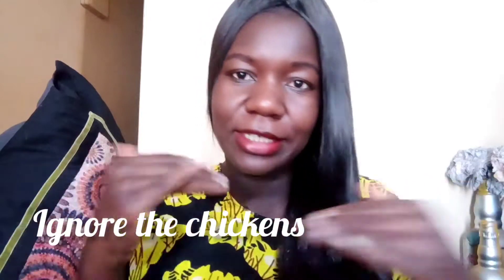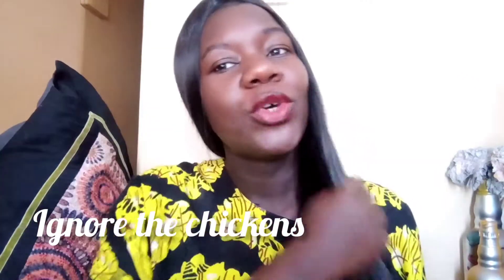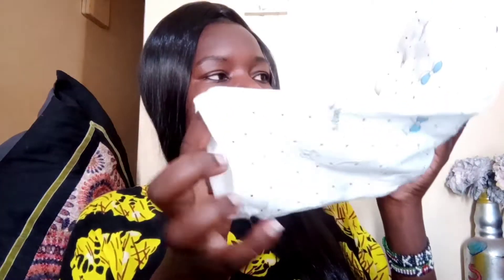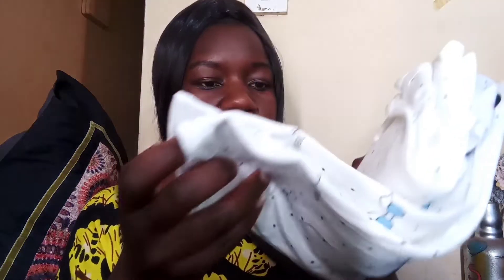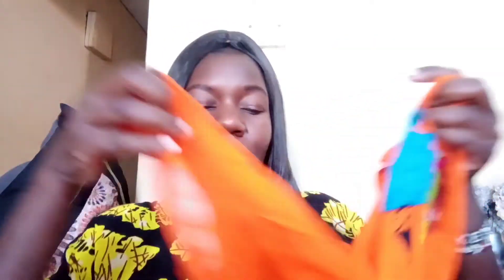What's in My Hospital Bag |39weeks🤰🤰 Pregnancy Essentials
This video is meant for to help new mums out there